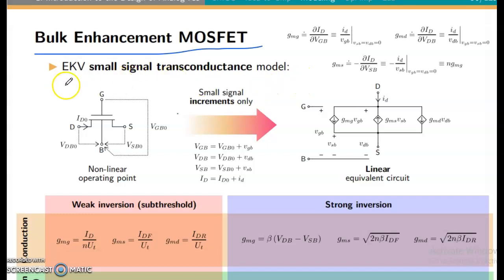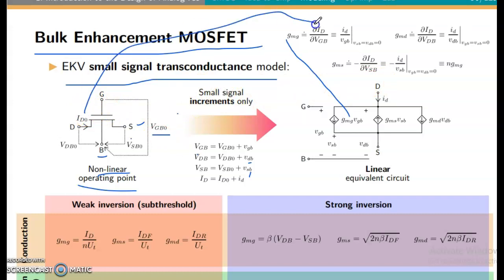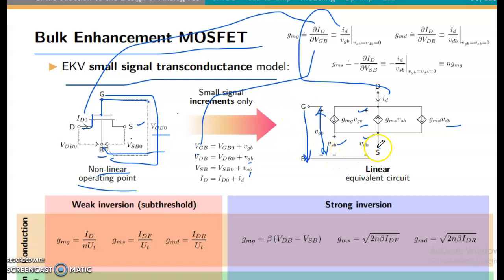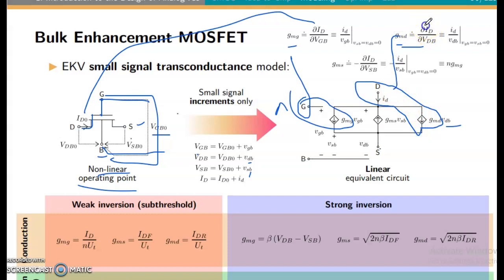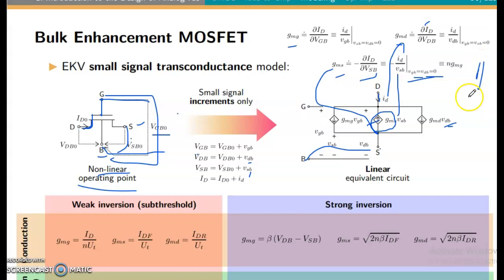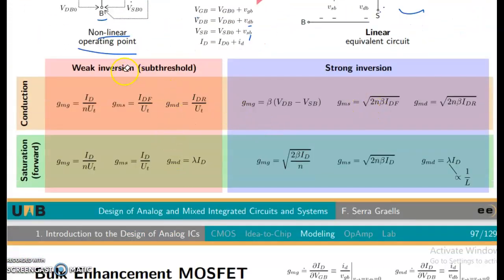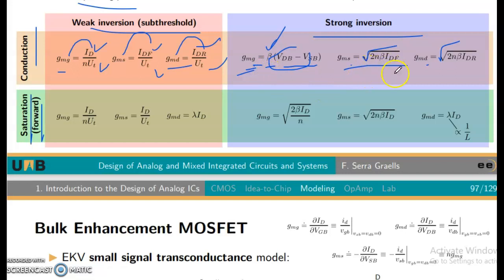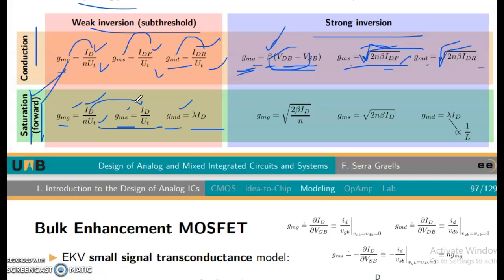Analog ICs - 16